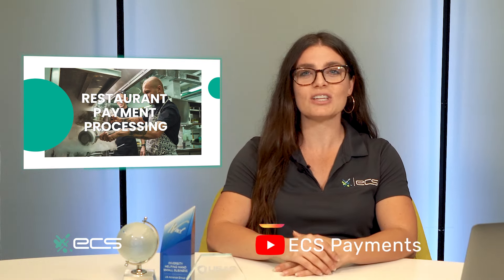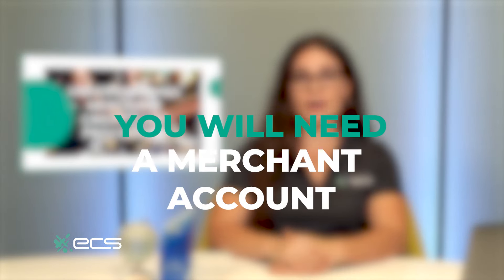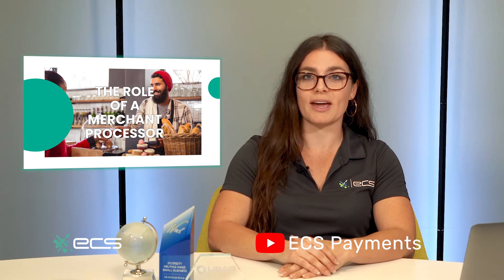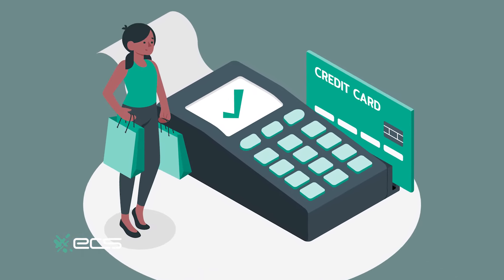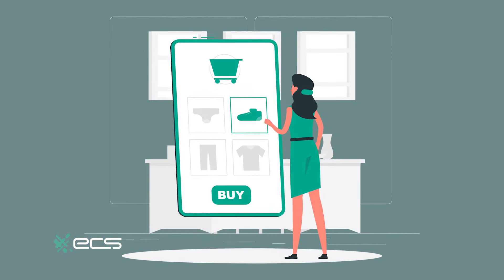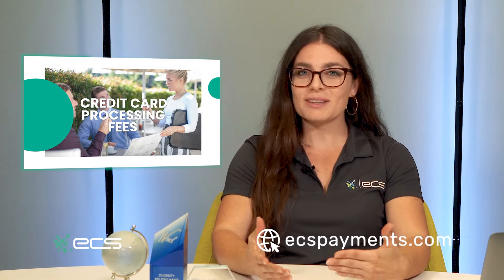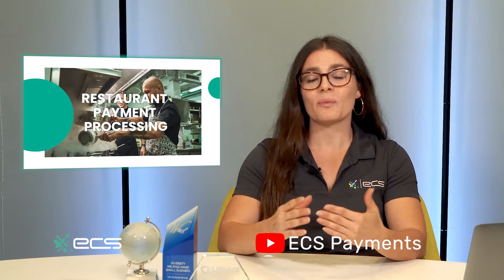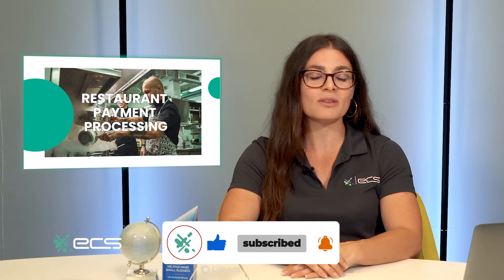Restaurant Credit Card Payment Processing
In today's video, we're delving into the world of credit card payment processing for restaurants. As the restaurant industry evolves, offering convenient and secure payment options is crucial for enhancing customer experiences and streamlining operations.

Join us as we explore the ins and outs of credit card payment processing tailored specifically for restaurants. From seamless integration with your point-of-sale (POS) systems to ensuring PCI compliance, we'll guide you through the essential steps to provide your diners with a smooth and secure payment journey.

Learn about the benefits of contactless payment options, online ordering, and mobile payment solutions, all of which can enhance efficiency and customer satisfaction. We'll also address the importance of data security and how to safeguard sensitive customer information in a digital age.

Whether you're a fine dining establishment, a local eatery, or a fast-casual spot, our insights can help you navigate the ever-changing payment processing landscape. Share your thoughts and experiences with restaurant credit card payment processing in the comments – we're excited to hear from you and support your business endeavors!